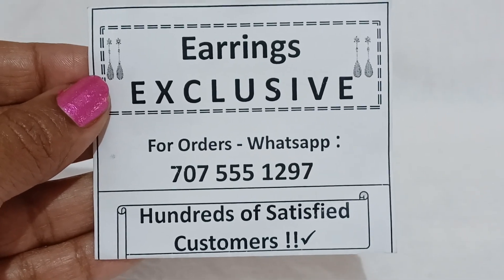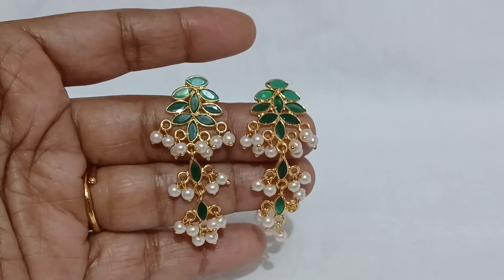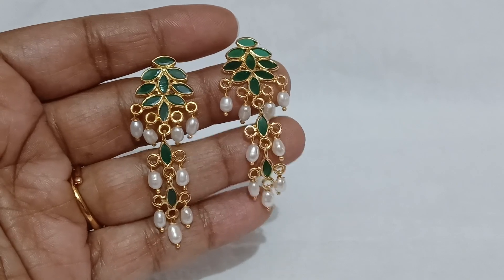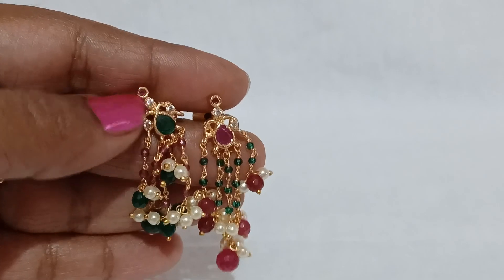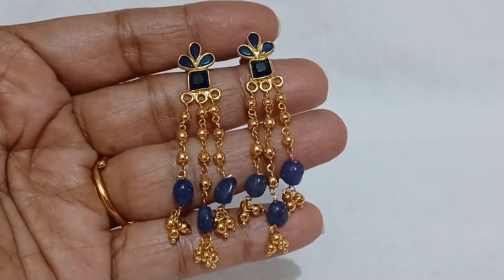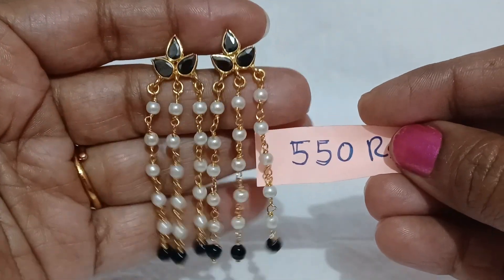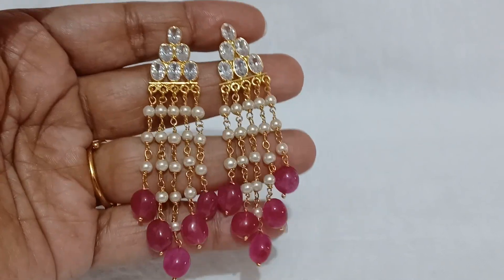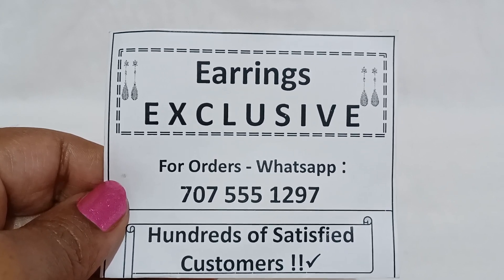Exclusive hanging earrings collection#pearl#14 kt replica light weight....whatsapp @ 70755 51297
For simple necksets collection please follow 'kruthi Jewel Collections' channel.